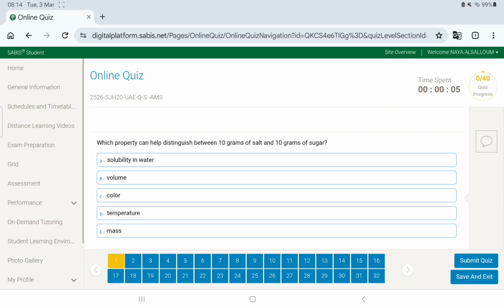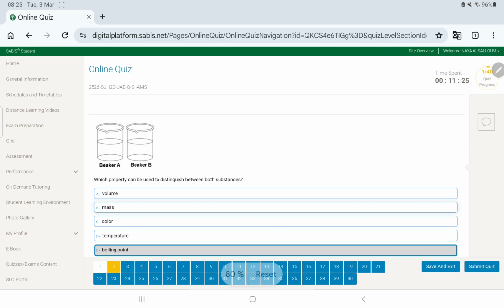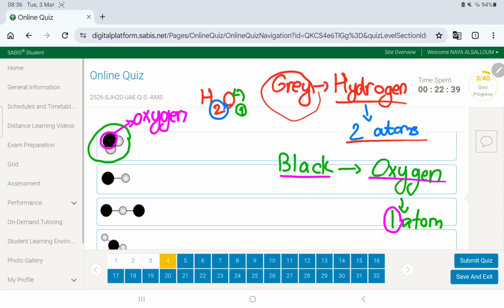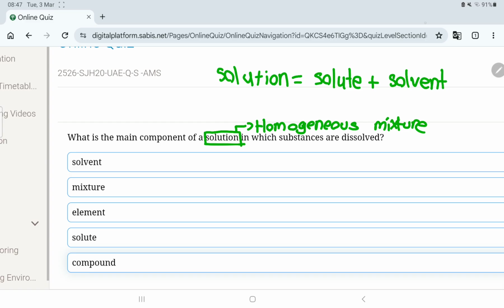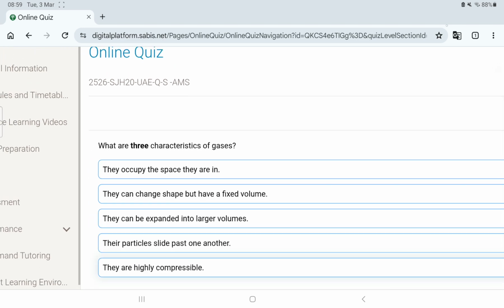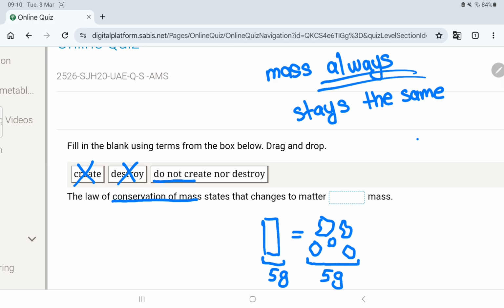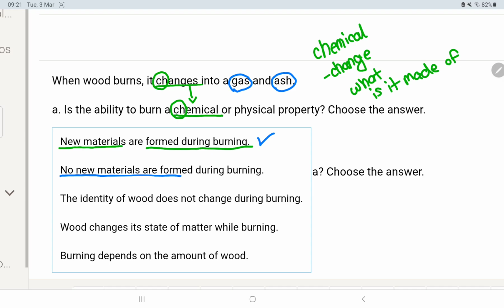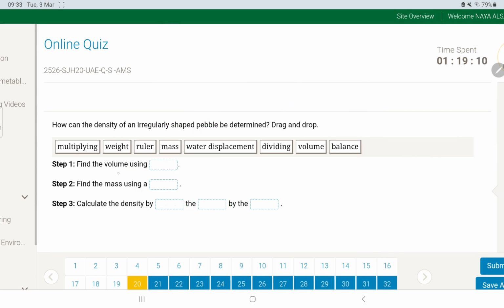G7 Science: T2 Final PAQs (Part 1)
Made by Naya Alsalloum